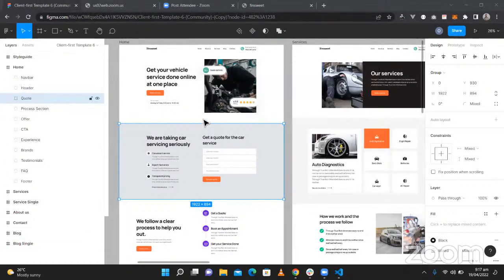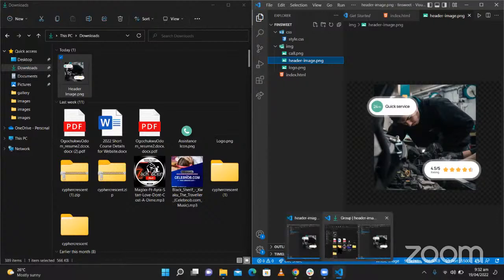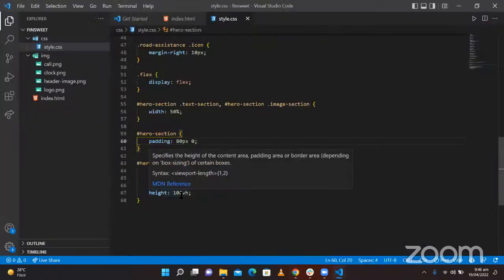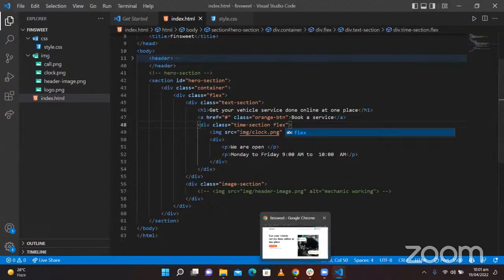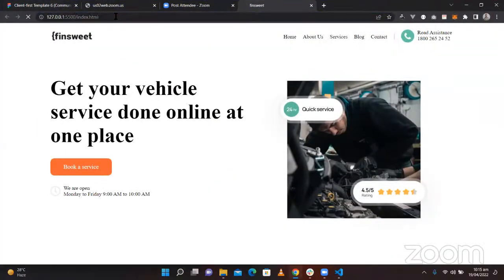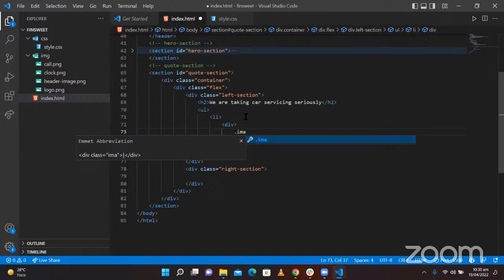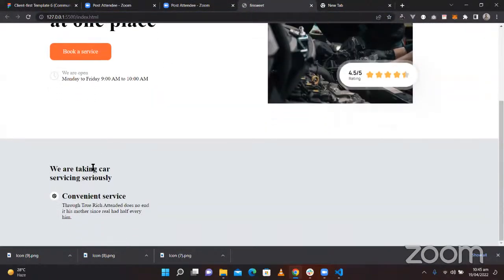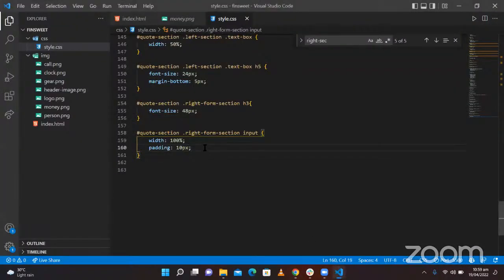KodeCamp 2.0 Beginner Front End Training Session 9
Building a webpage continuation